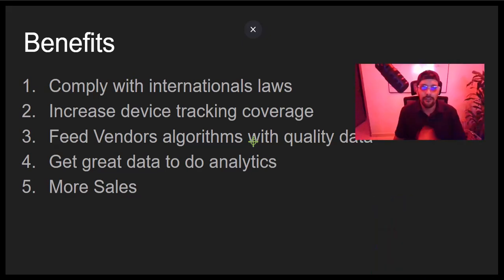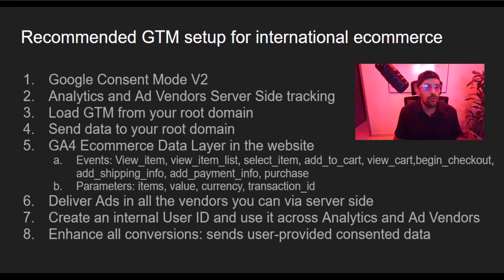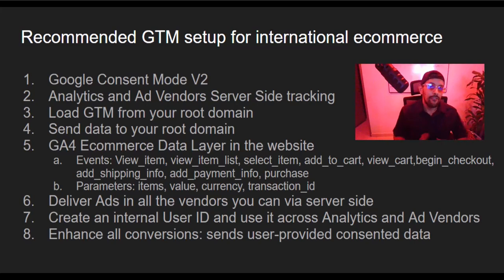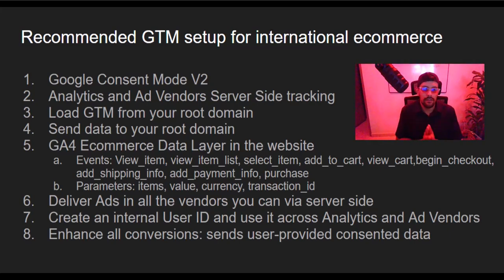Recommended GTM setup for international ecommerces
1. Google Consent Mode V2
2. Analytics and Ad Vendor's Server Side tracking
3. Load GTM from your root domain
4. Send data to your root domain
5. GA4 E-commerce Data Layer in the website
5.1. Events: View_item, view_item_list, select_item, add_to_cart, view_cart,begin_checkout, add_shipping_info, add_payment_info, purchase
5.2. Parameters: items, value, currency, transaction_id
6. Deliver Ads to all the vendors you can via server-side
7. Create an internal User ID and use it across Analytics and Ad Vendors
8. Enhance all conversions: Send user-provided consented data

Benefits

1. Comply with international laws
2. Increase device tracking coverage
3. Feed Vendors algorithms with quality data
4. Get great data to do analytics
5. More Sales